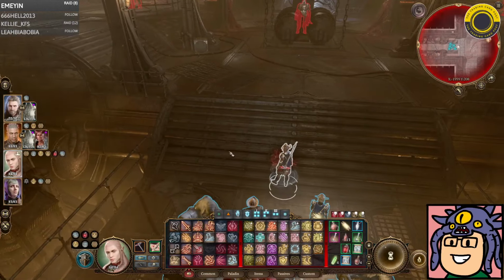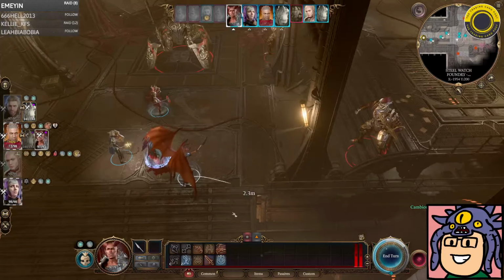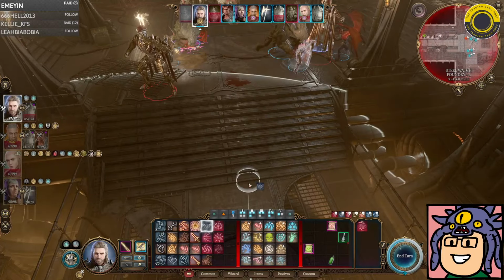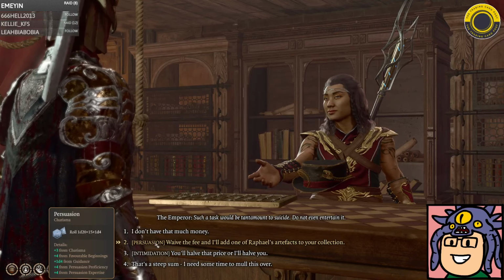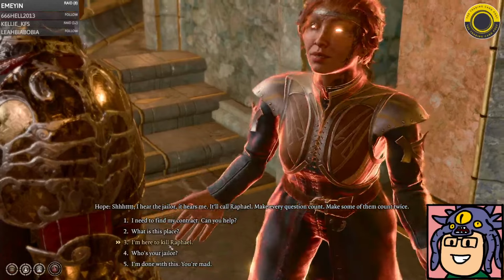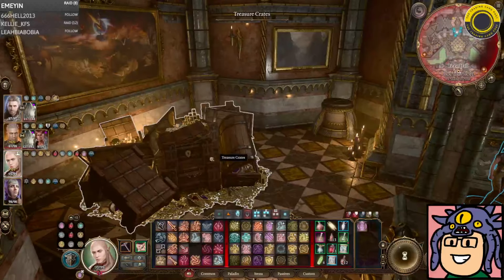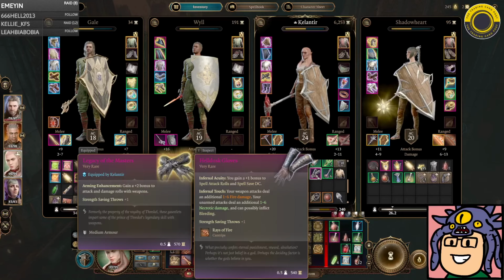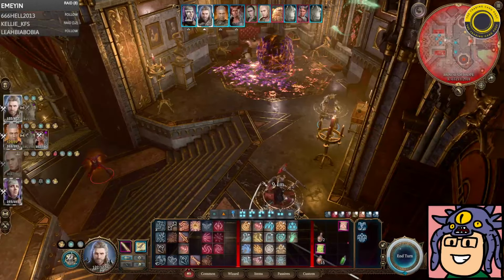Baldur's Gate 3! Kelantir- Paladin - Tactician - Part 14